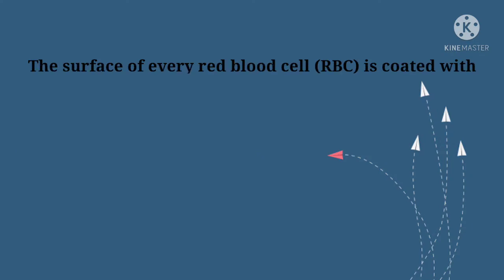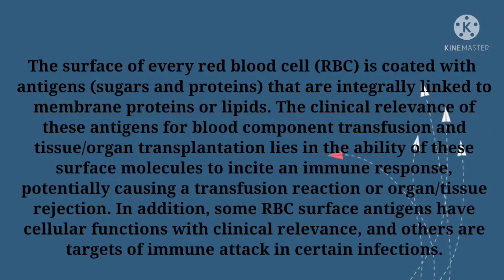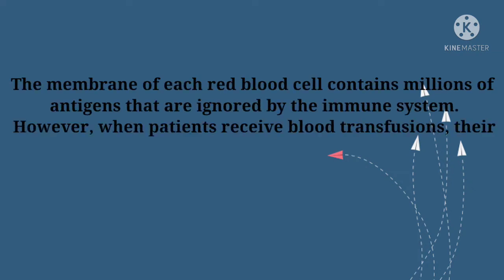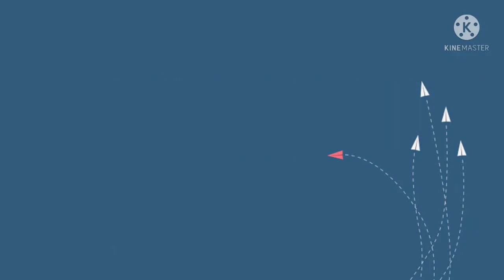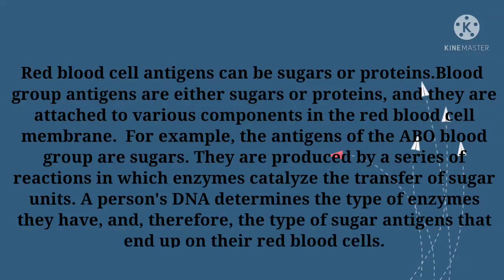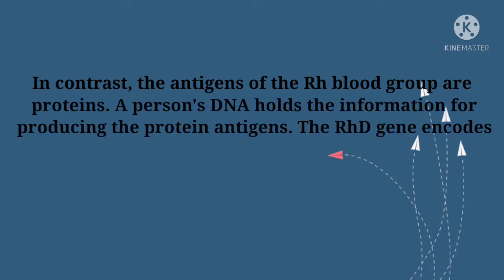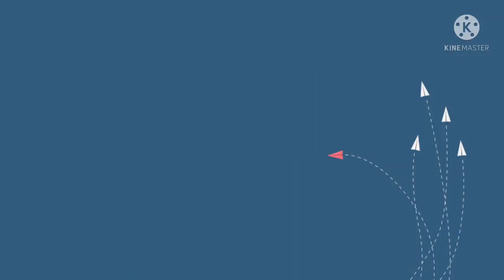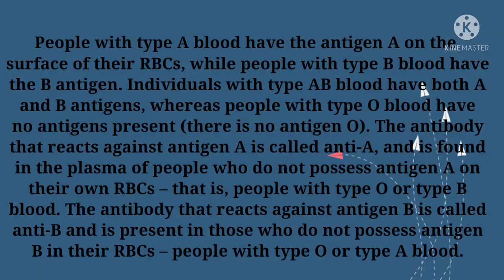Blood Group Exp Video